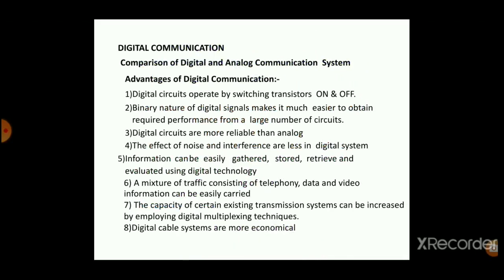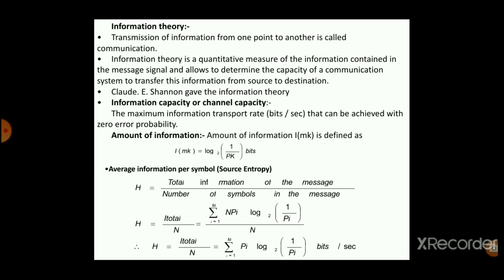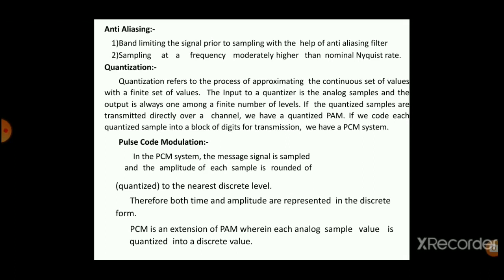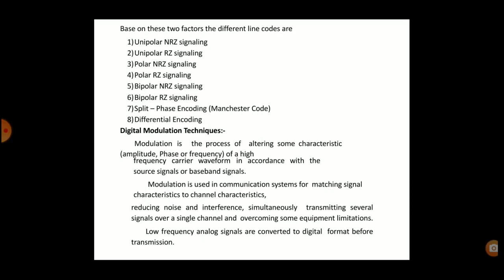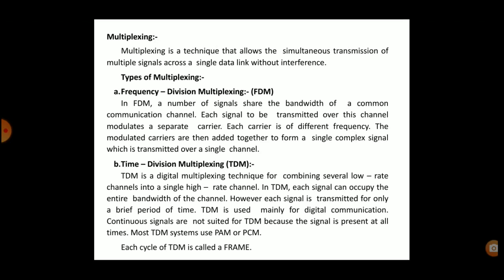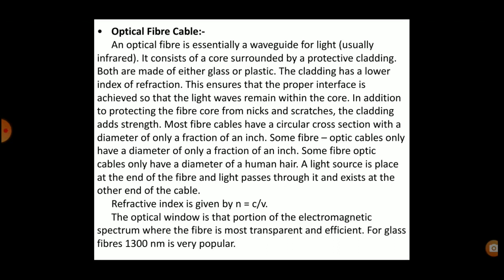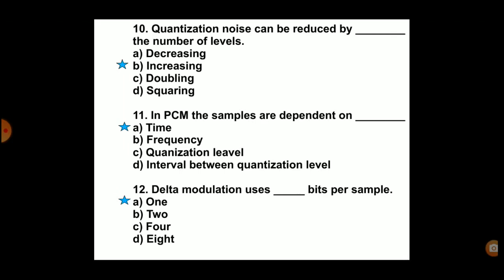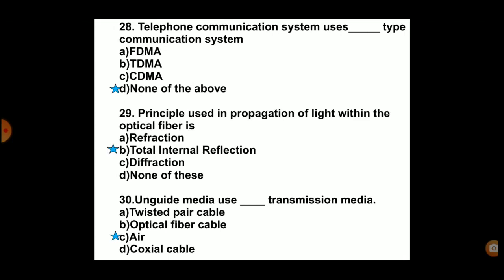Dcet digital communication